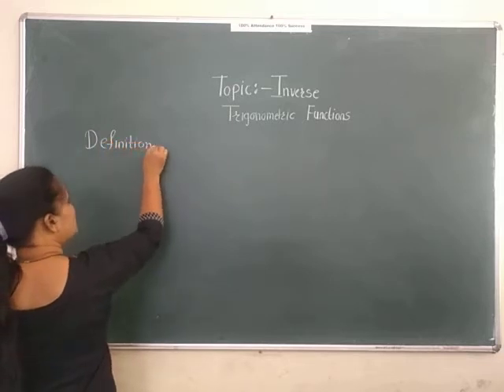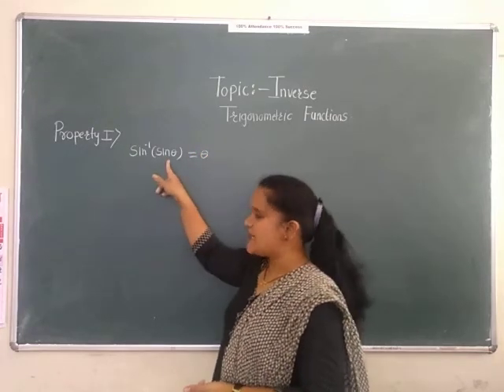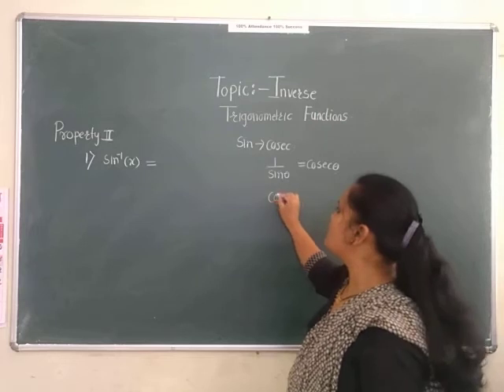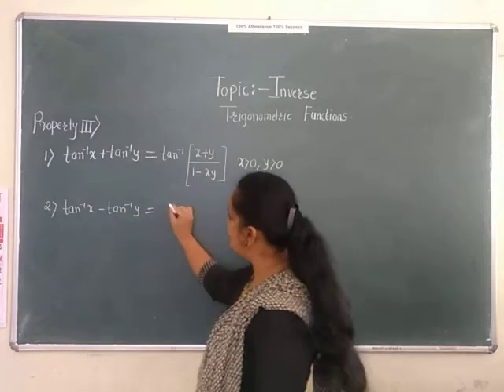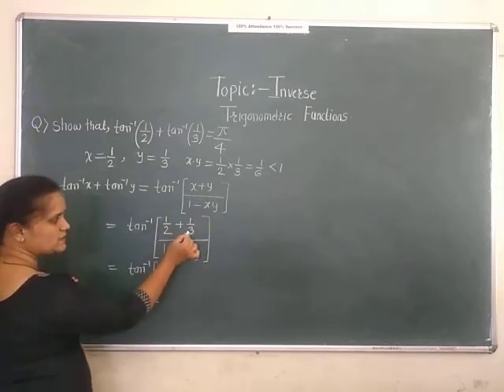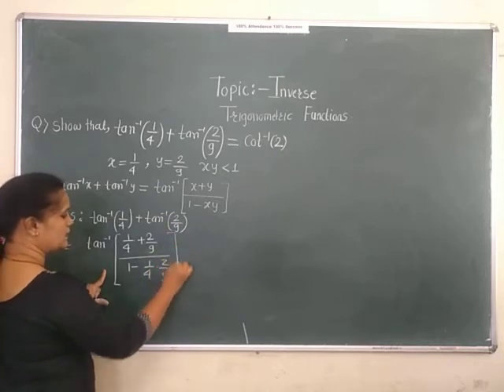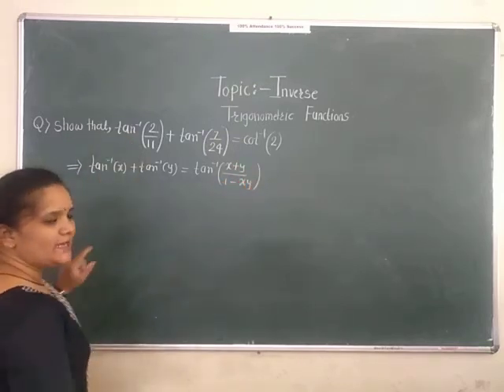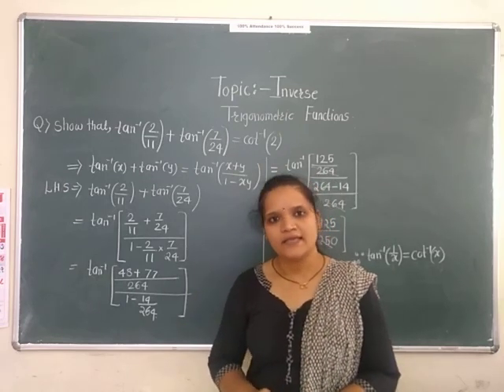Lecture -1 Inverse Trigonometric Functions